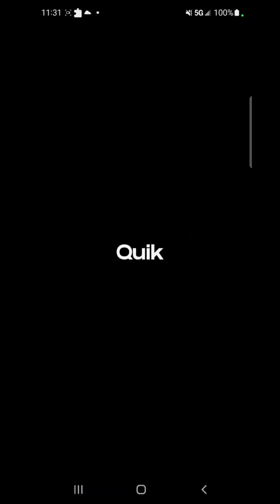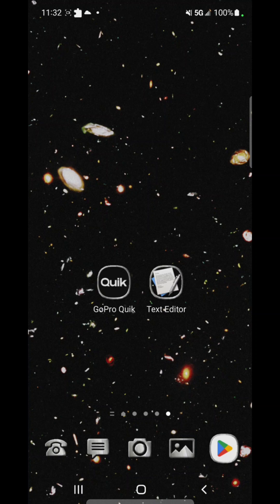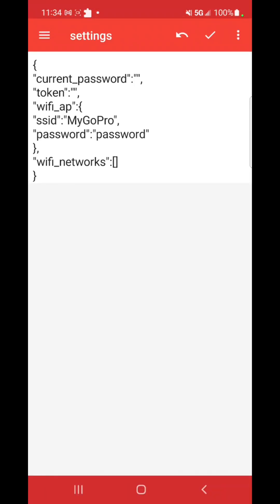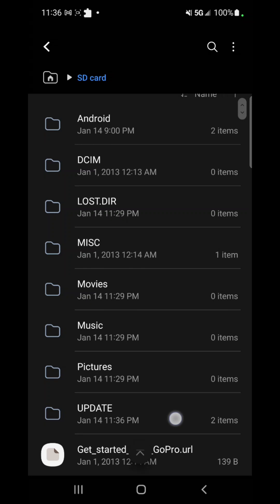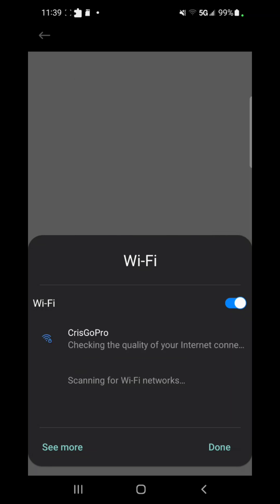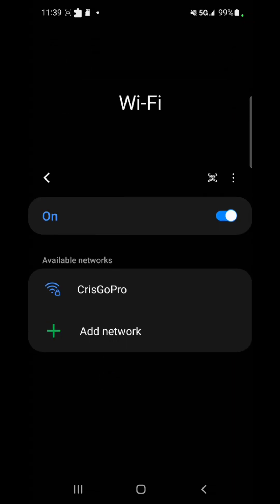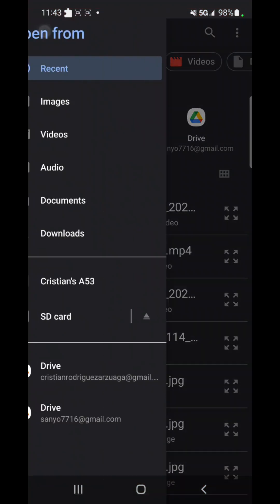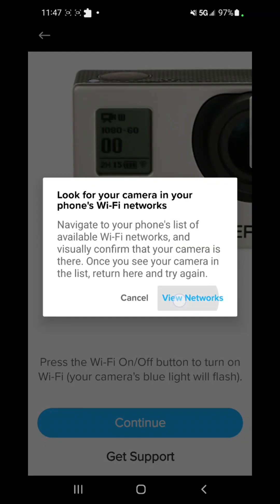How to reset wifi password for gopro hero 3 plus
How to reset wifi password for your gopro hero 3 plus step by step

It helps if you have access to the SD card. either on your phone or computer works the same way.

This video is meant to be done on the phone. But can also be done on a chrome book or others. You just got to be able to edit that file and that's it.